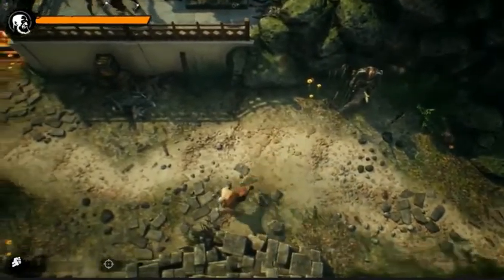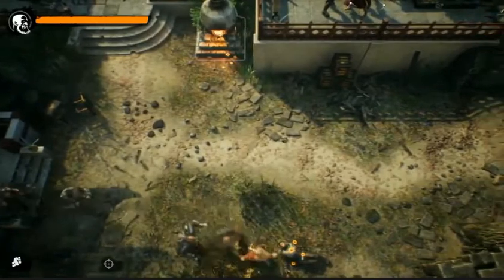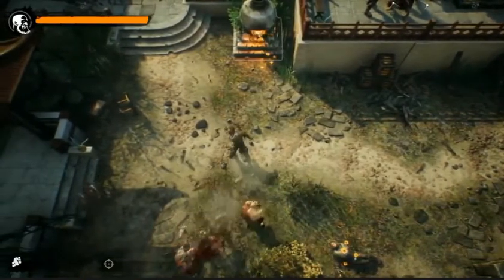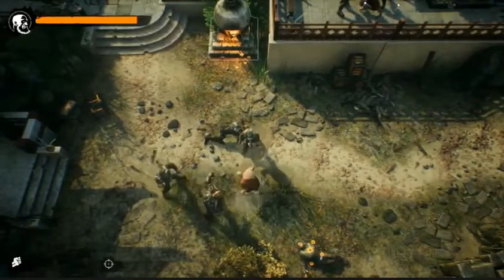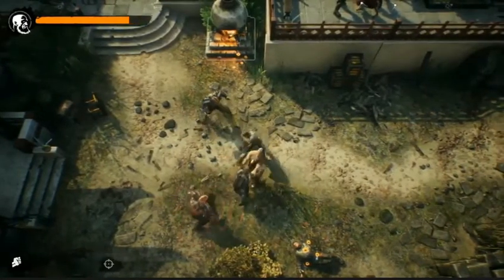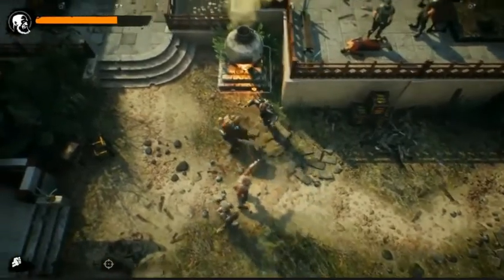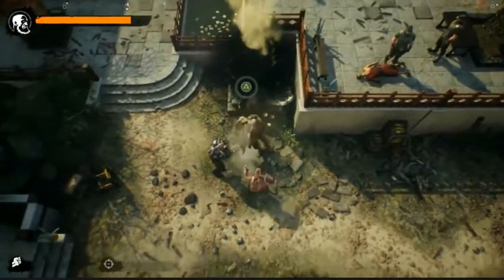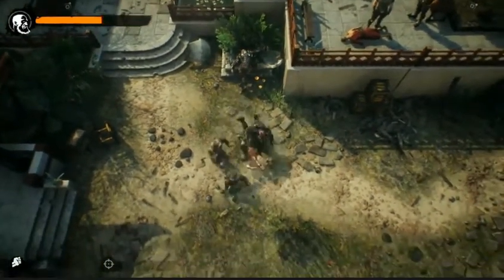Totally Objective Review: Redeemer